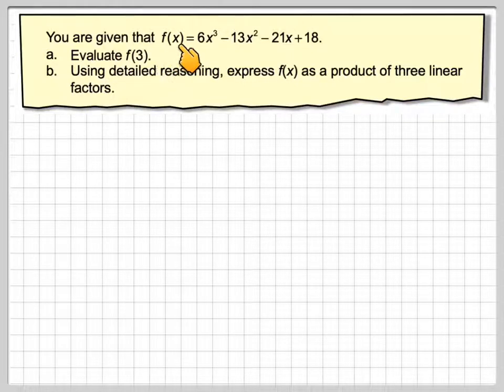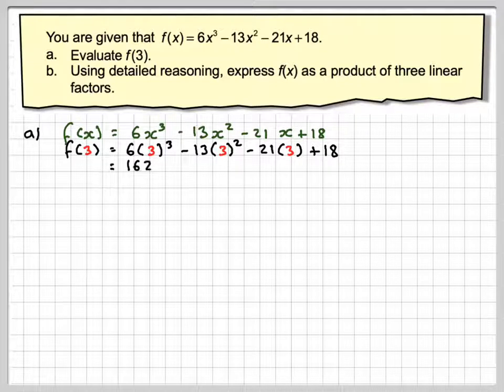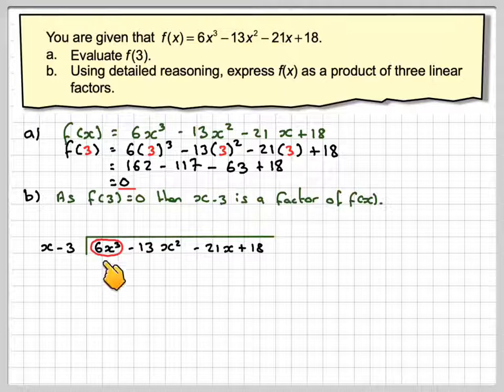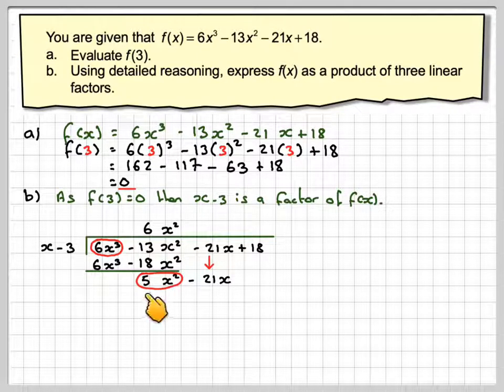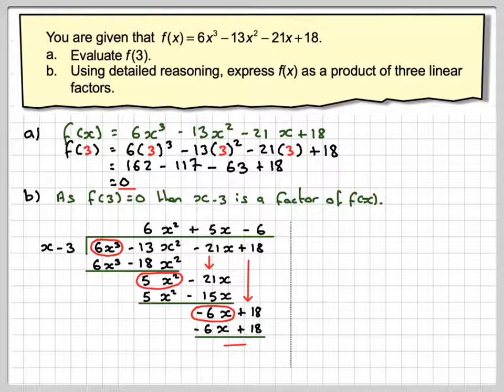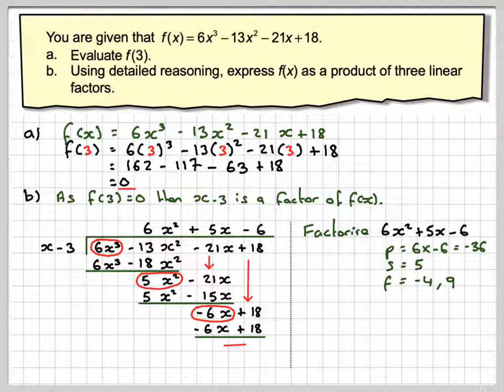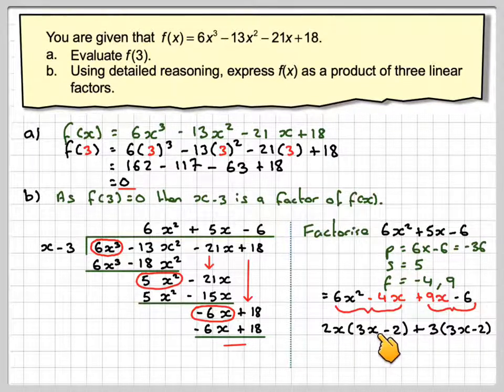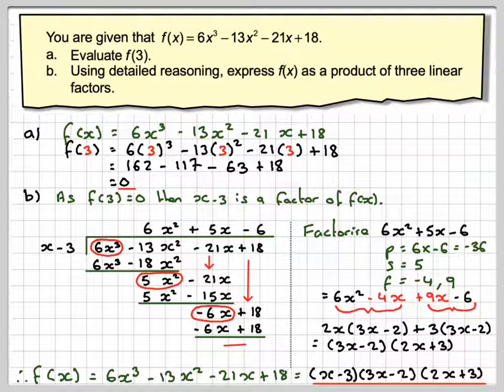Expressing a cubic as the product of three linear factors